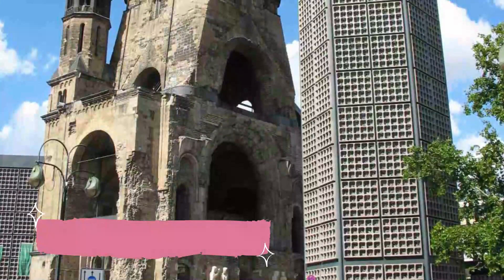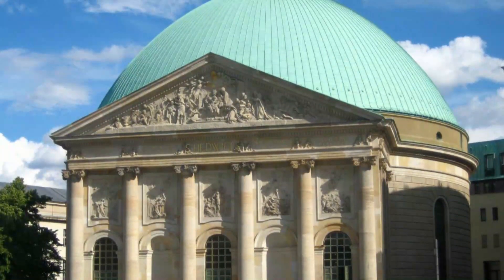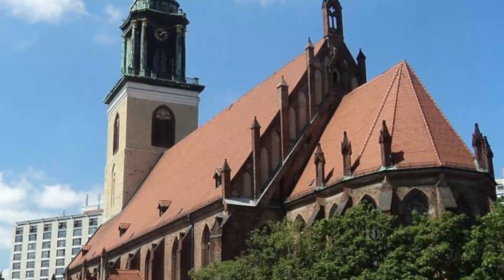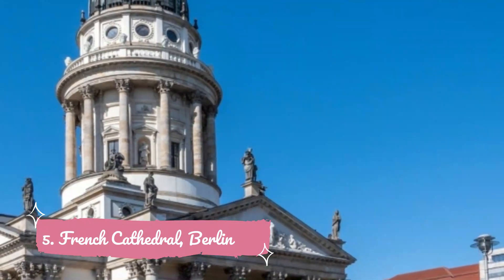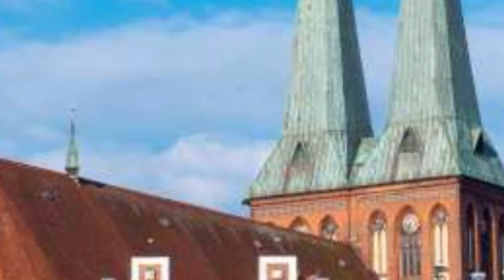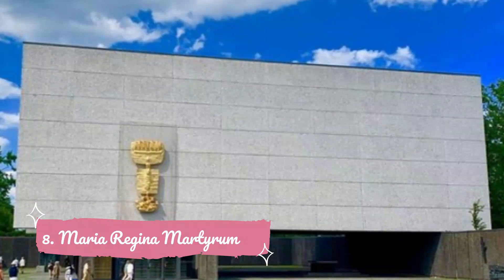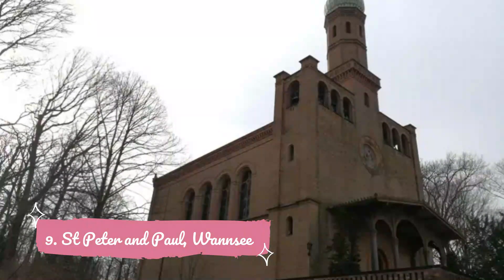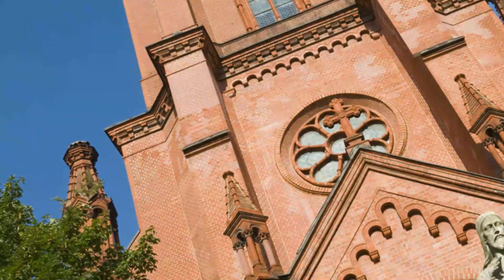Top 10 Best Churches to Visit in Berlin | Germany - English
Berlin, Germany’s capital, dates to the 13th century. Reminders of the city's turbulent 20th-century history include its Holocaust memorial and the Berlin Wall's graffitied remains. Divided during the Cold War, its 18th-century Brandenburg Gate has become a symbol of reunification. The city's also known for its art scene and modern landmarks like the gold-colored, swoop-roofed Berliner Philharmonie, built in 1963.  When you visit Australia or if you are a resident of Berlin, you should visit the famous churches in Berlin.

There are many beautiful temples in Berlin. Germany has some of the best temples in Berlin. We collected data on the top 10 temples to visit in Berlin. There are many famous temples in Berlin and some of them are beautiful temples in Berlin. People from all over Germany love these Berlin beautiful temples which are also Berlin famous temples. In this video, we will show you the beautiful temples to visit in Berlin.